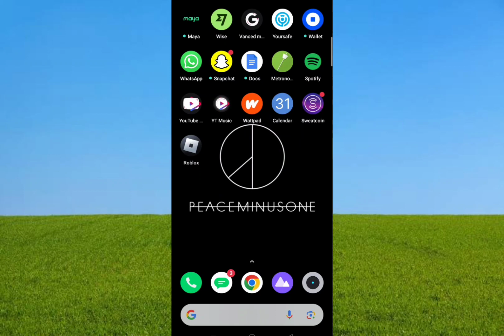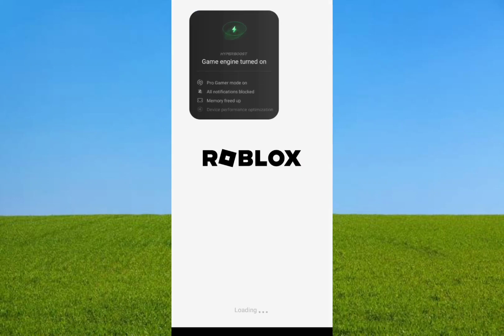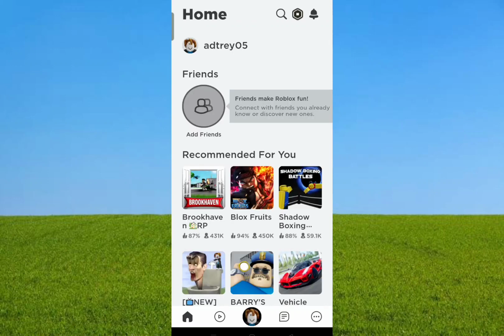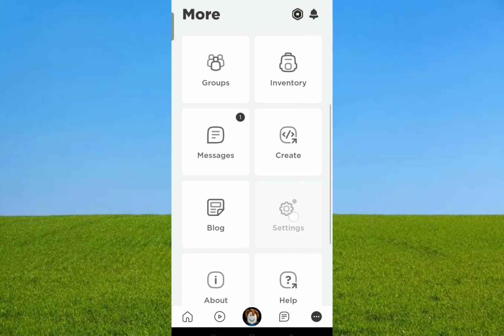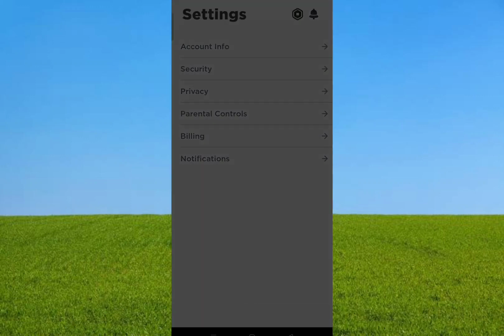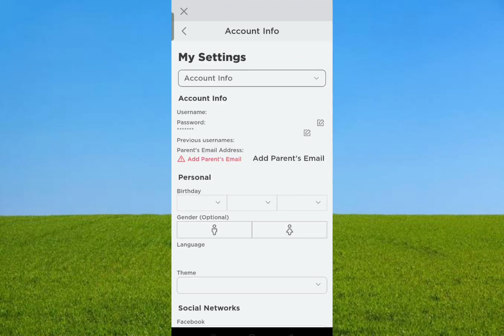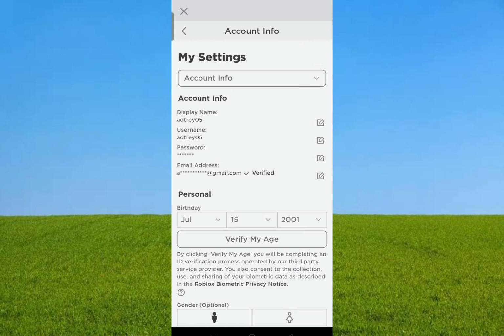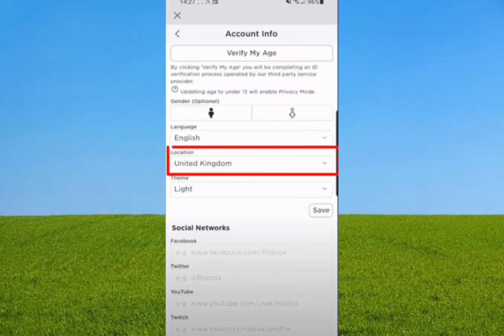How to Change Location on Roblox Account | Can You Change Country on Roblox App? Step by Step Guide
Are you wondering how to change the location or country on your Roblox account? In this video, we'll provide you with a comprehensive step-by-step guide on how to change your country in Roblox. Whether you've recently moved or simply want to explore Roblox experiences from different regions, we've got you covered.

Changing your country on Roblox may seem like a complicated task, but fear not! Our tutorial will walk you through the process, making it easy for you to update your account's location. We'll cover various methods, including changing your country on the Roblox app and Roblox mobile. You'll gain a clear understanding of the necessary steps to ensure your Roblox account reflects the desired country.

Unlock the ability to access region-specific Roblox experiences by following our tutorial. We'll help you navigate through the settings and provide useful tips to ensure a smooth transition. Discover how to make the most out of your Roblox account and explore a whole new world of games and communities.

Join us now and learn how to change your location on Roblox in just a few simple steps. Update your account's country and open the doors to exciting new adventures. Let's dive into the world of Roblox together!